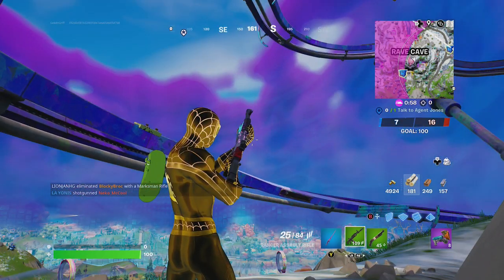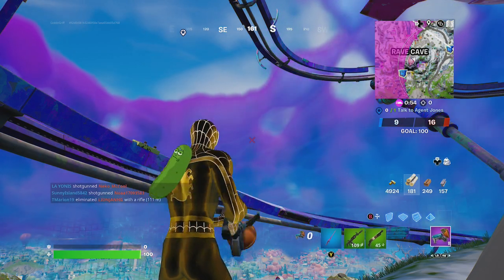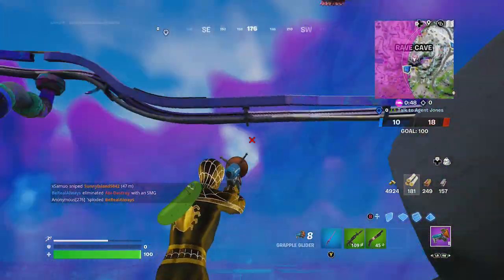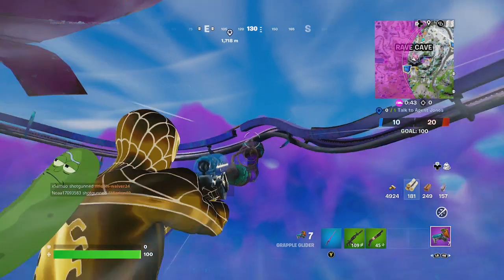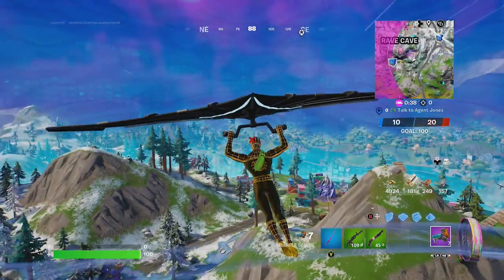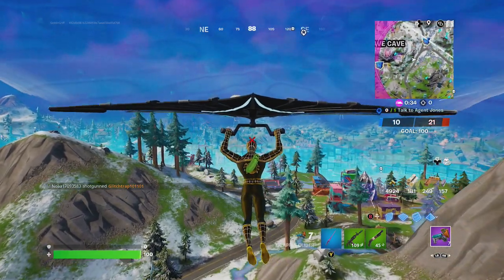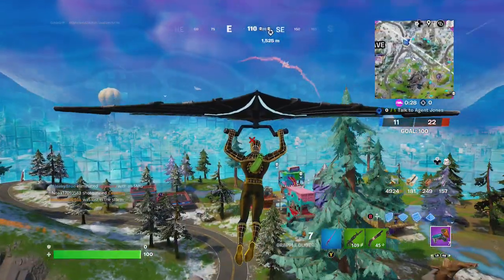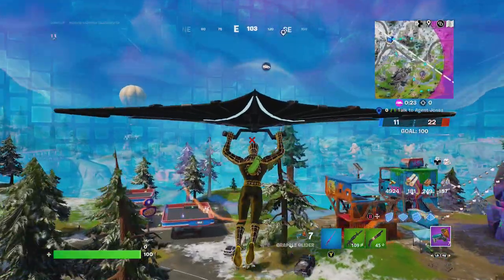How to Glide 250 meters with the Grapple Glider in one shot | Fortnite Week 9 Quest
Please enjoy this video of Goblin Griff showing you How to Glide 250 meters with the Grapple Glider in one shot. This is a Fortnite Chapter 3 Season 4 Week 9 Questline. Enjoy!